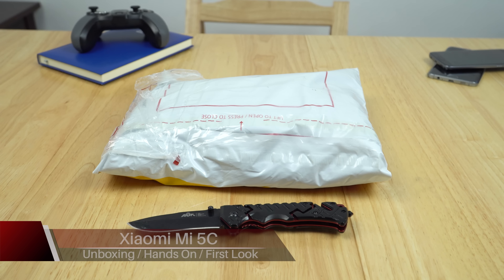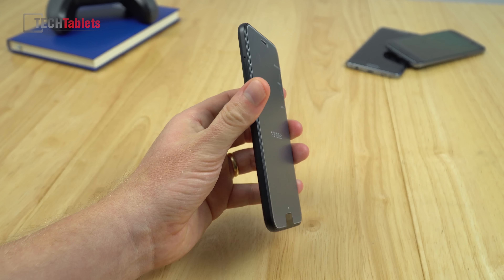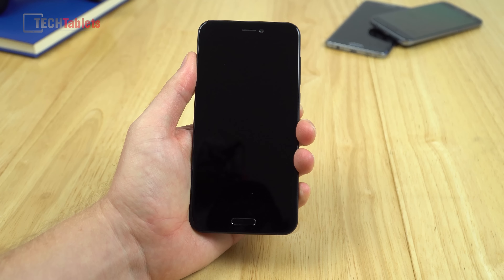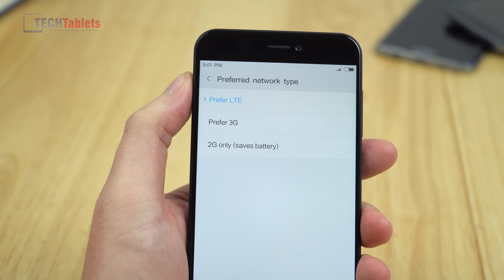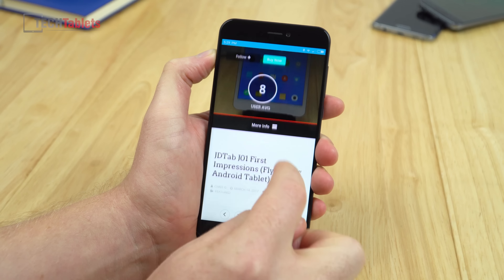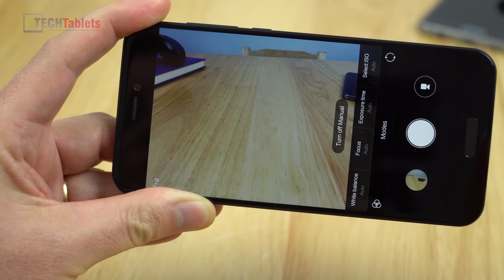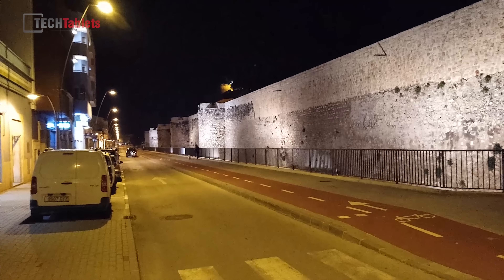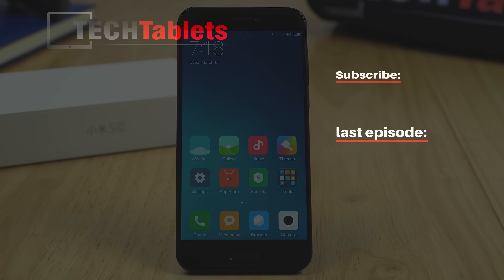Xiaomi Mi 5C - Unboxing Hands-On Detailed Preview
Xiaomi Mi 5C unboxing, hands-on and detailed look including network band unlocking, Antutu score, camera review and more. Hongkong Goldway Store

Timecodes:

01:33 - Unboxing
04:29 - First boot
06:39 - Network, unlock non-Chinese bands
08:41 - Browser & loud speaker
10:33 - AnTuTu result
10:59 - Camera review
12:13 - Video and camera samples
14:45 - First impressions